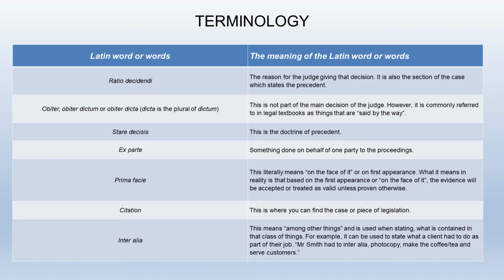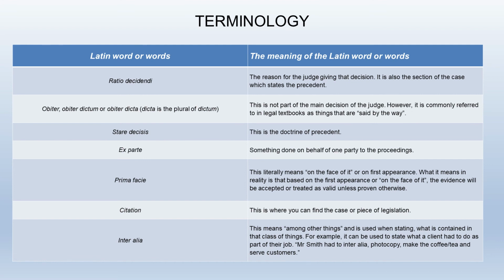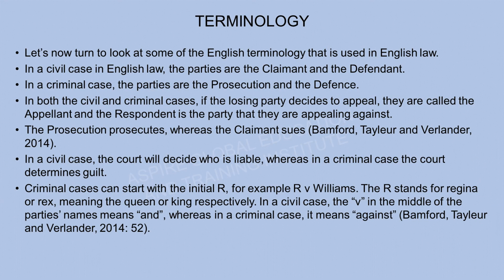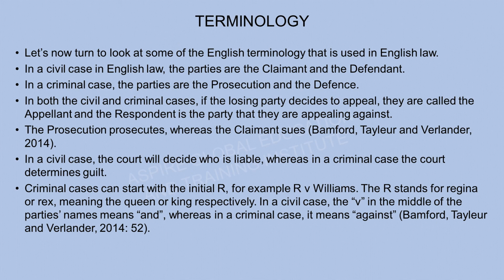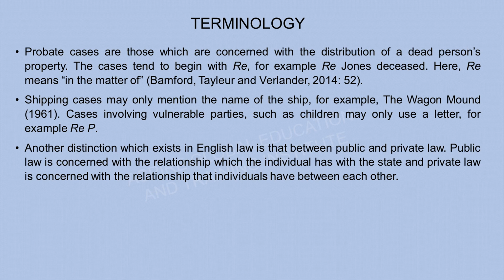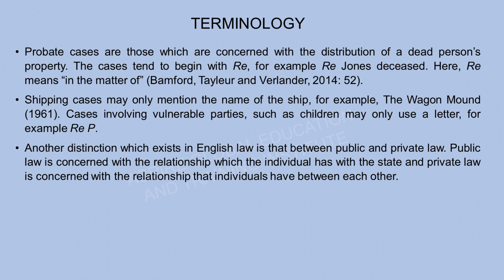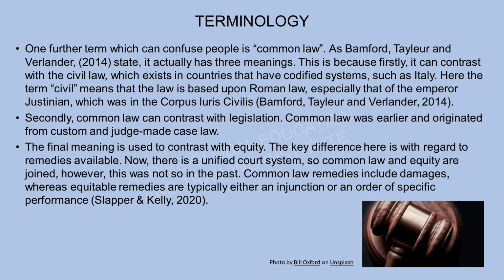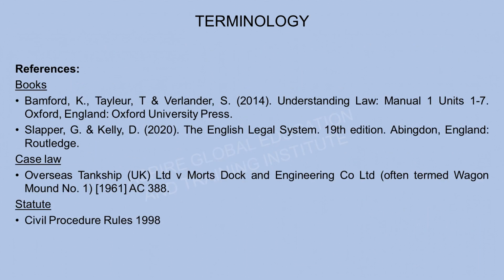English Legal System - Unit 2 - Terminology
This video explains some of the Latin and English terminology used in the English Legal System.